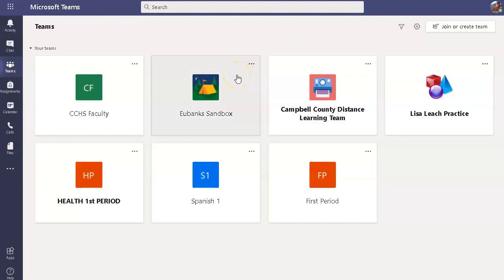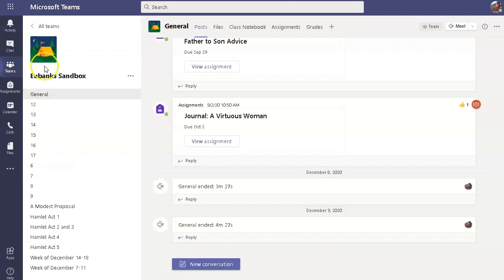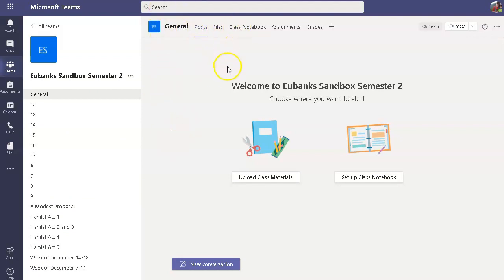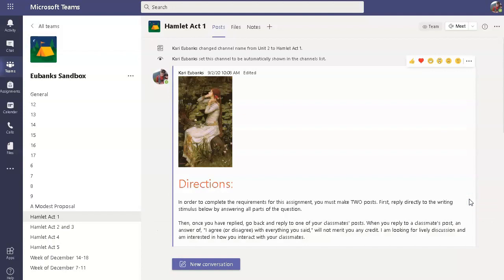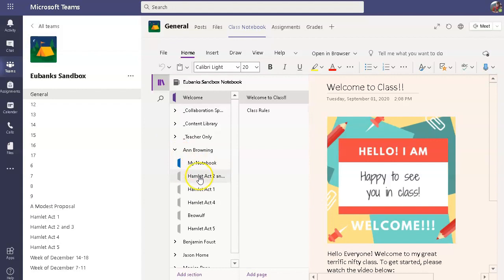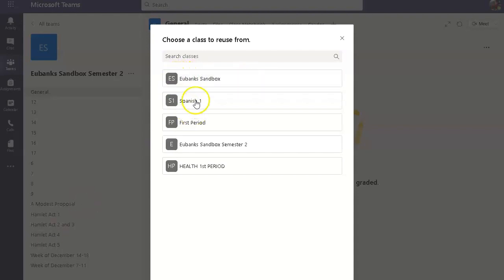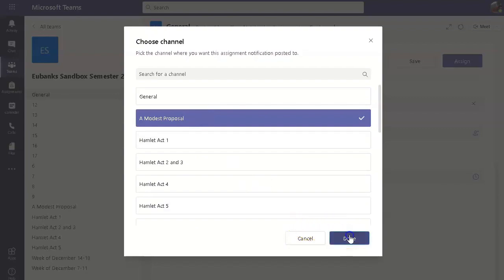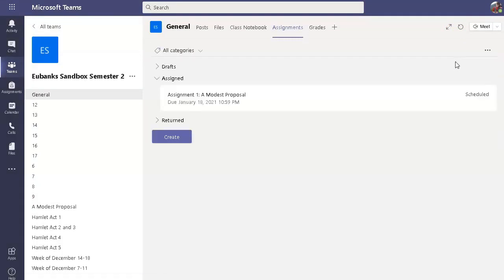Tech Talk 25: Creating a New Team from an Existing Team